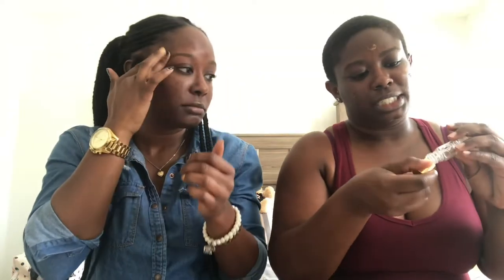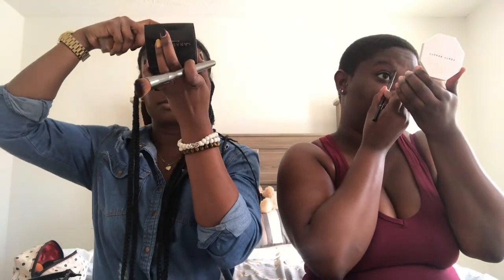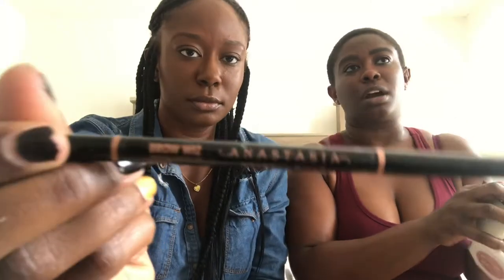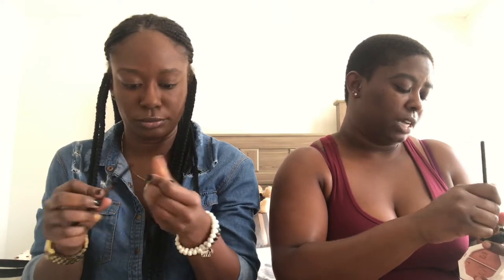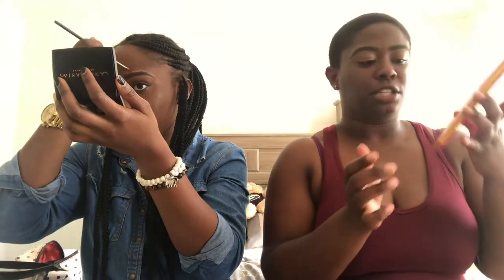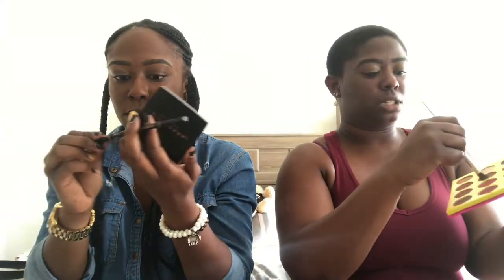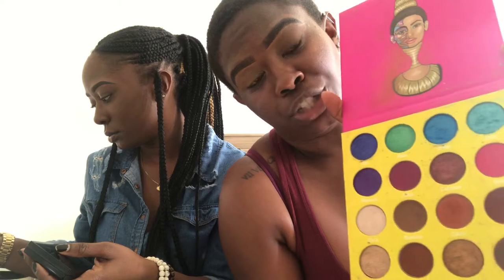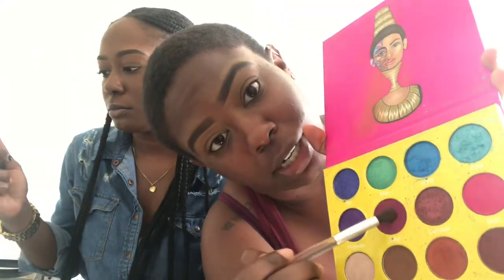Fenty vs Born This Way for Darkskin GRWU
IG: Brandie (@darknd.lovely) Brittany (louie.chanel)